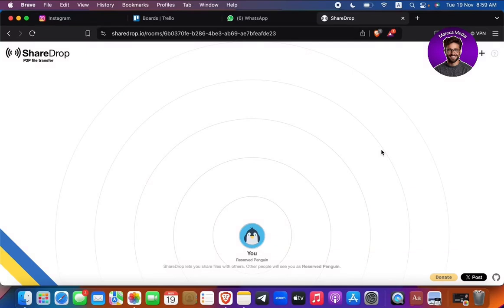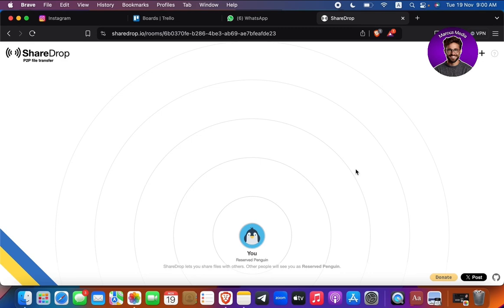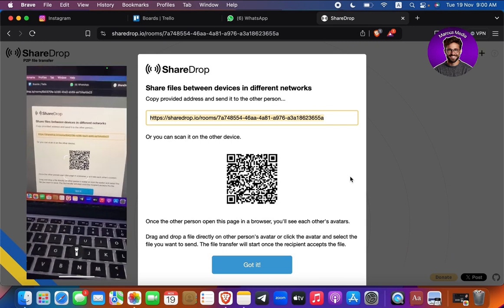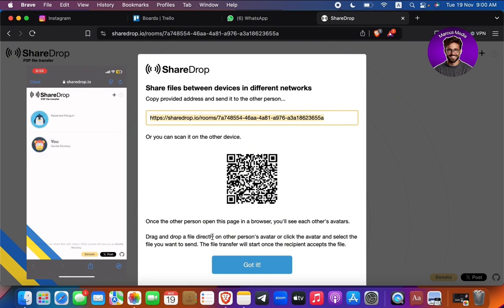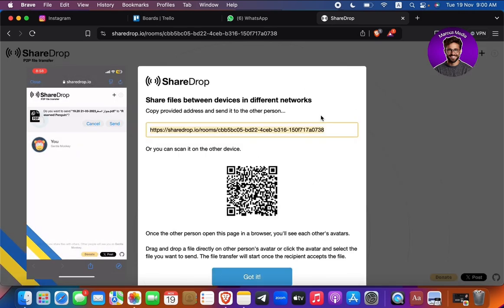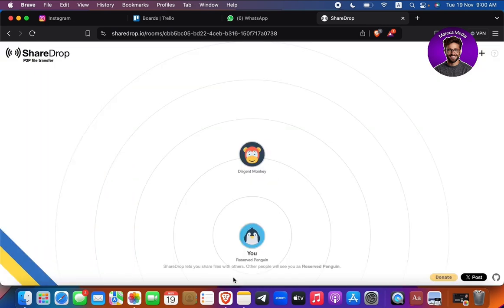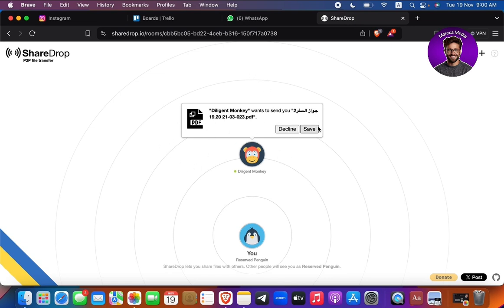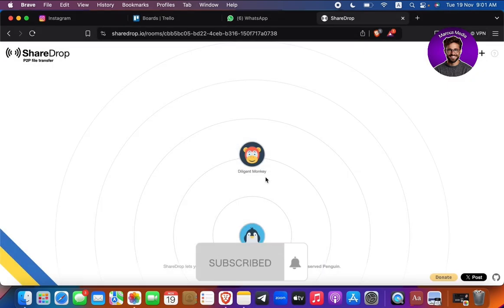How to Transfer Files Between PC and iPhone With ShareDrop - Full Guide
How to Transfer Files Between PC and iPhone With ShareDrop

Hey everyone! 👋 In this video, I’ll show you how to transfer files between your PC and iPhone using ShareDrop, a free and easy-to-use tool. 🔄📱💻 Learn how to share photos, videos, documents, and more seamlessly without any cables.